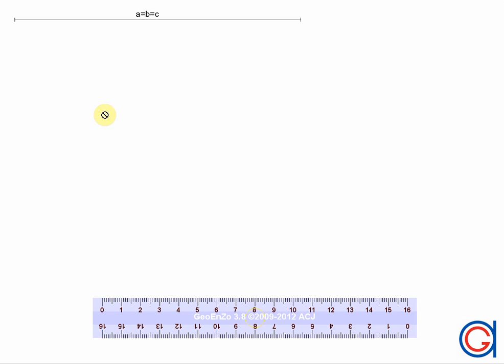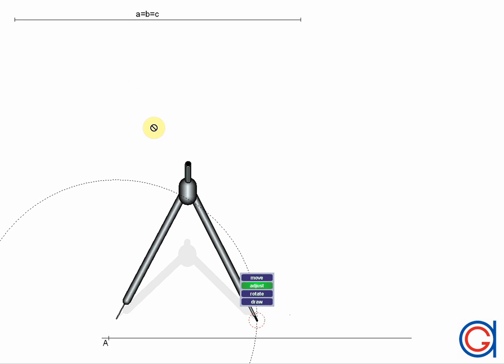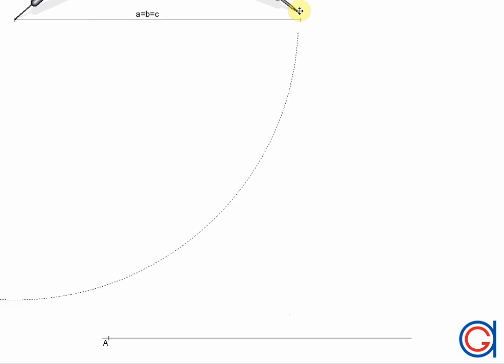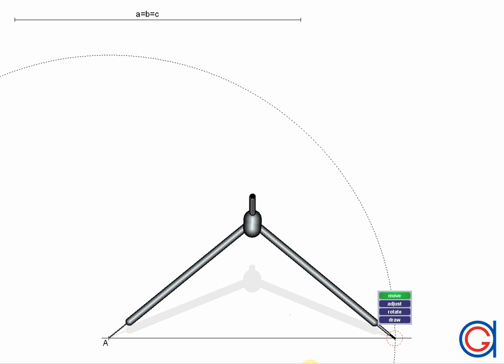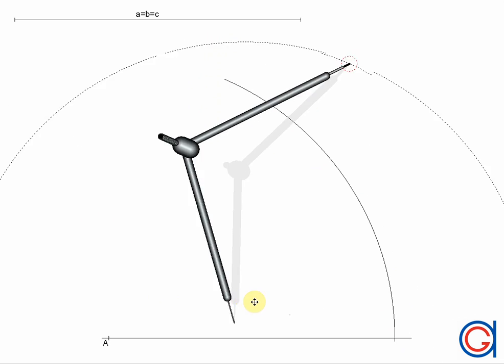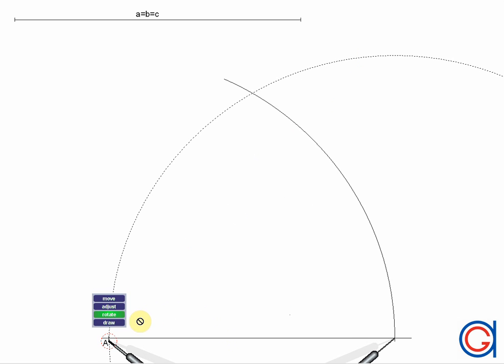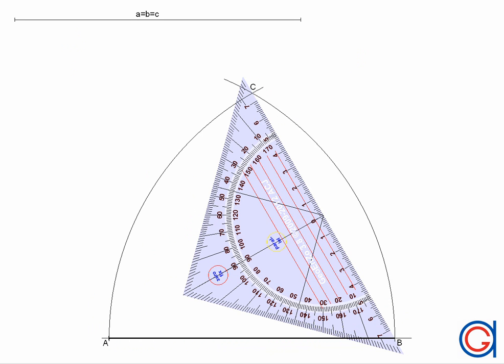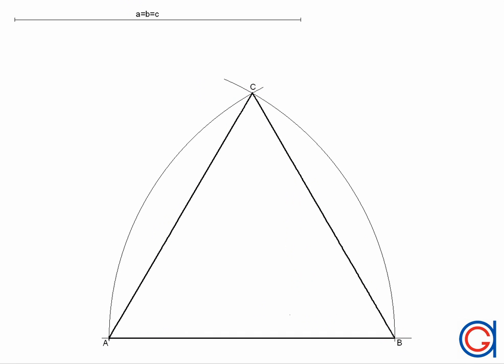How to draw an equilateral triangle given the measurement of one side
How to construct an equilateral triangle given the side length.